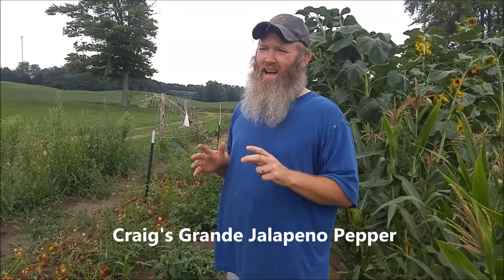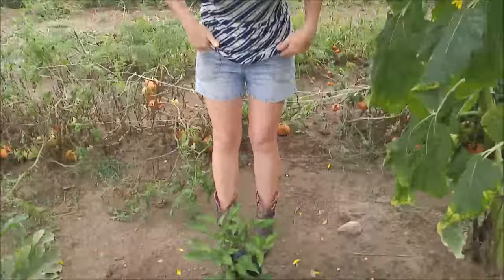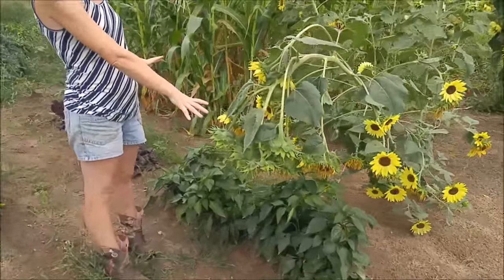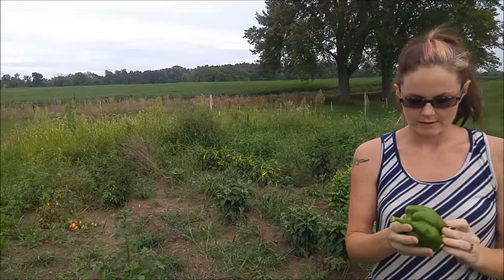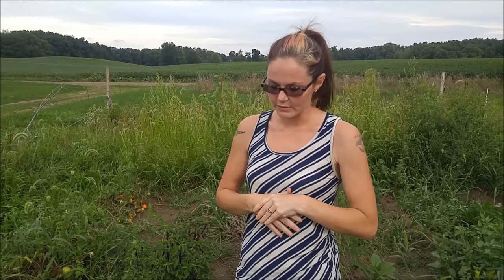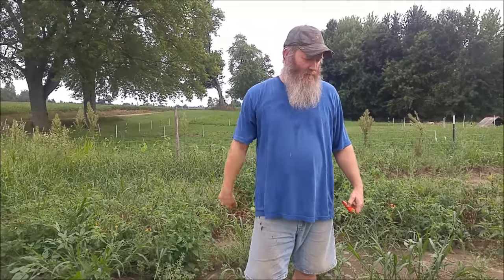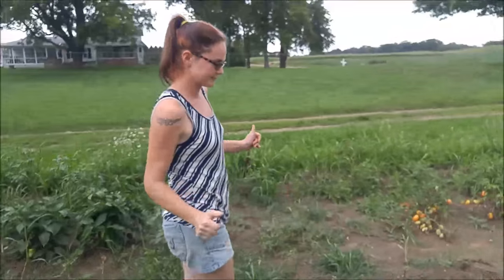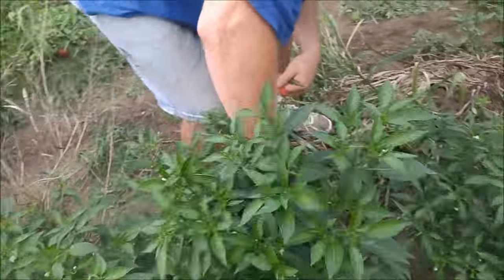Peppers, Peppers And Peppers - Come See All Our Peppers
Currently growing 12 kinds of peppers. All from Baker Creek.  We will be seed saving this year in hopes of NOT buying any pepper seeds next year. Fingers crossed.

A list of our peppers and Baker Creek links